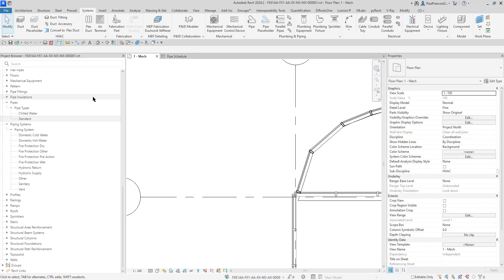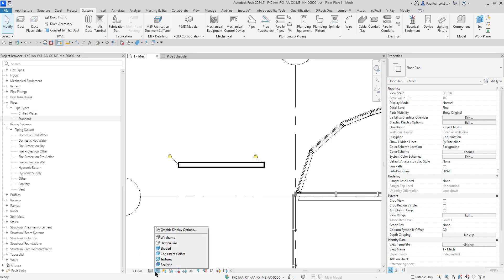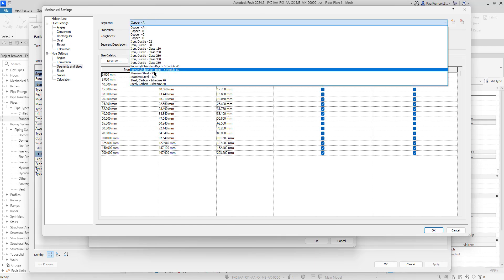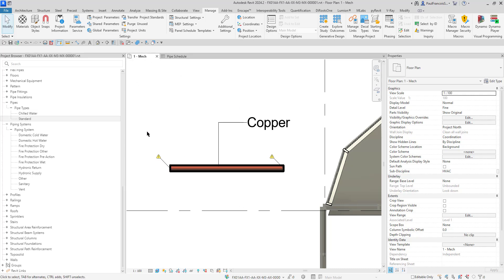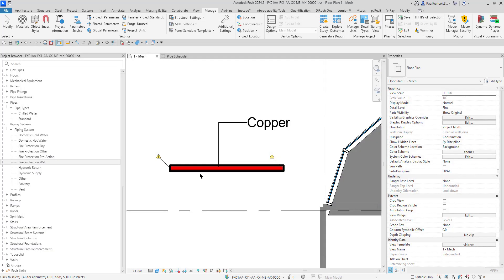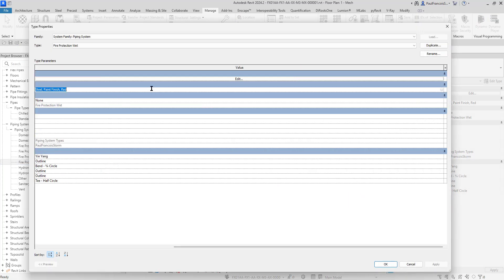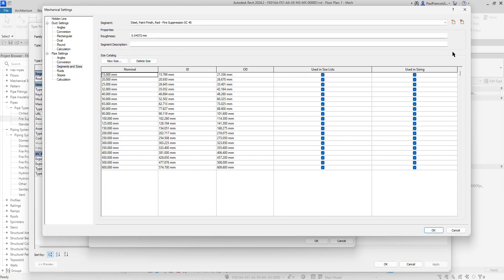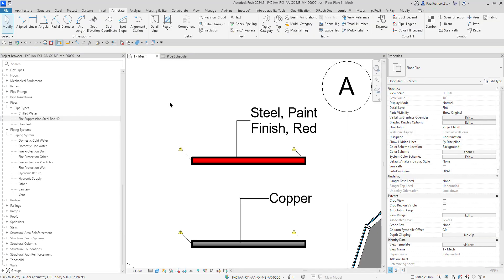Set up Revit MEP Pipe Segment Material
In this video we look at the assignment of material to pipe types and how we can create our own. We note that one cannot change the material our after the fact, just duplicate the existing one under a new material.